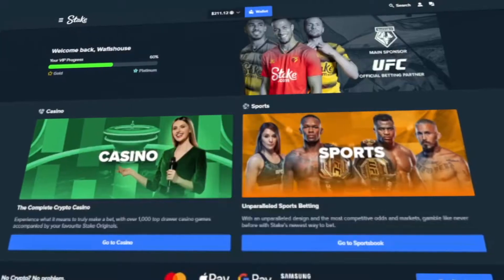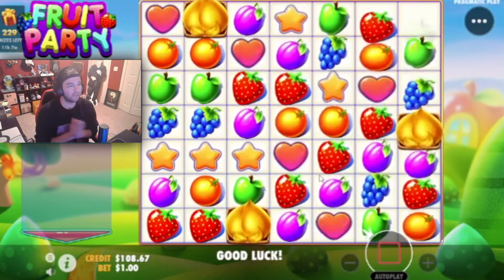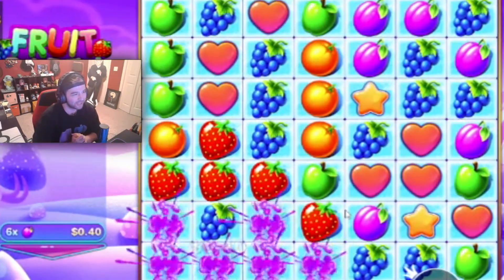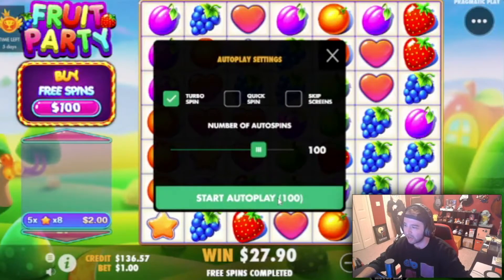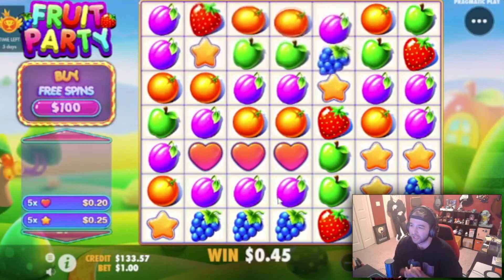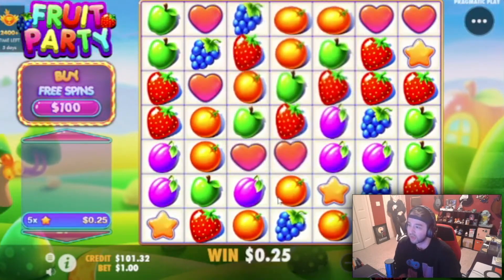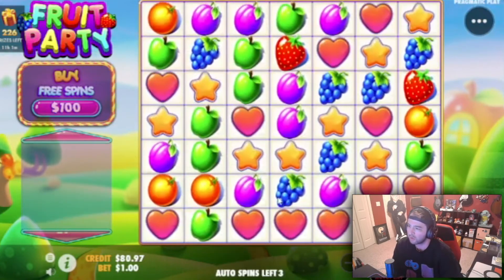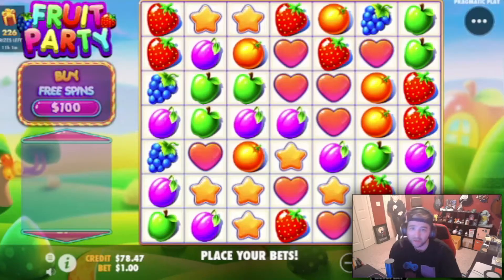The Truth about Bonus Buys! $100 Buy vs. 100 $1 Spins on Fruit Party!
This will be the first video in a series called 100vs100. We will be doing $100 Bonus Buys against 100 $1 Spins.